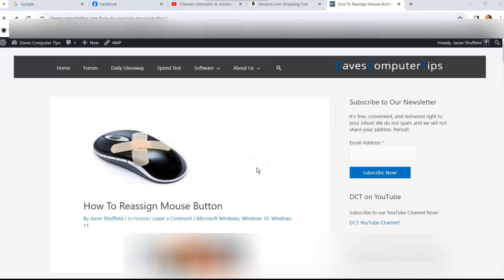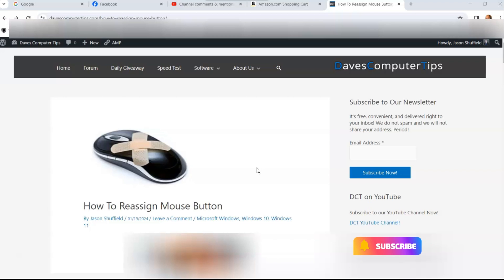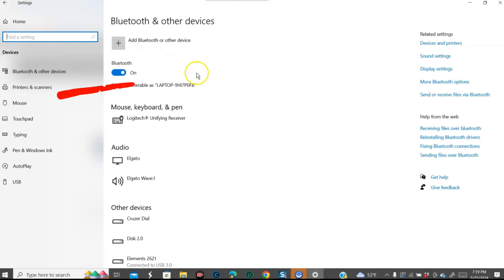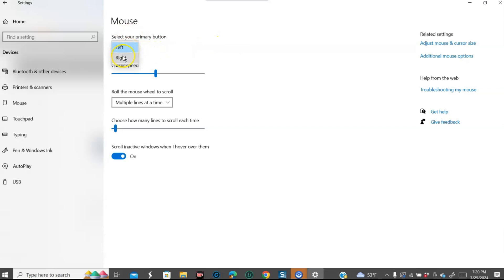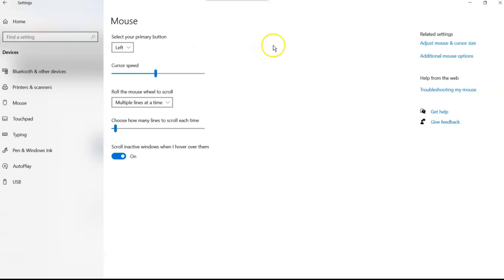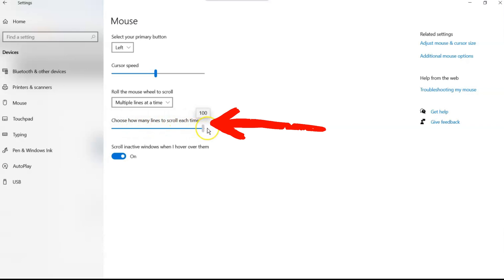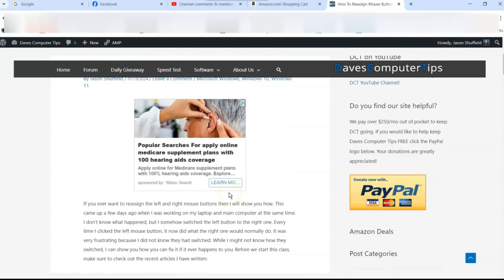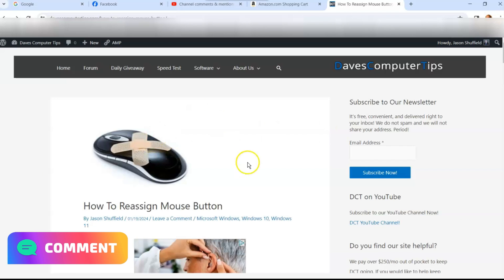How To Reassign Mouse Button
In this video I will show you how to reassign your mouse button.
If you ever want to reassign the left and right mouse buttons then I will show you how. This came up a few days ago when I was working on my laptop and main computer at the same time. I don’t know what happened, but I somehow switched the left button to the right one. Every time I clicked the left mouse button, it now did what the right one would normally do. It was very frustrating because I did not know they had switched. While I might not know how they switched, I can show you how you can fix it if it ever happens to you. Before we start this class, make sure to check out the recent videos I have created:

Time to show how this is done.